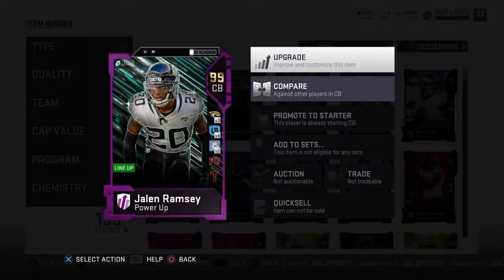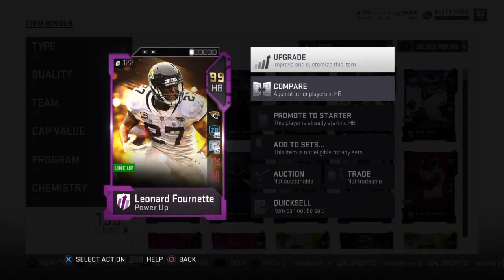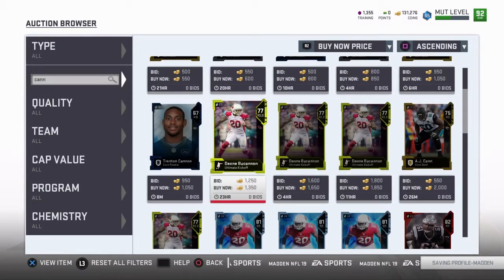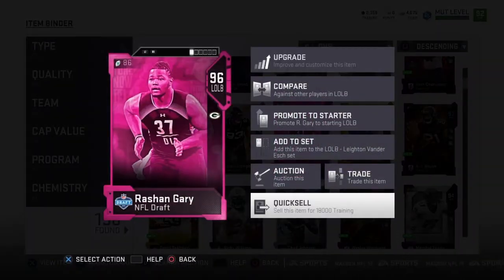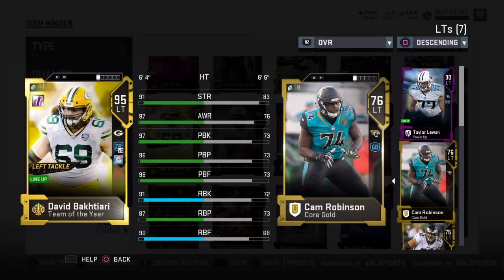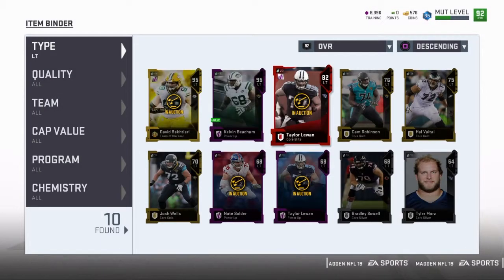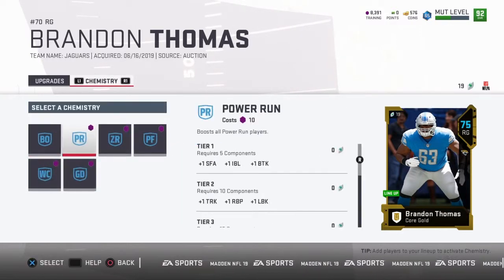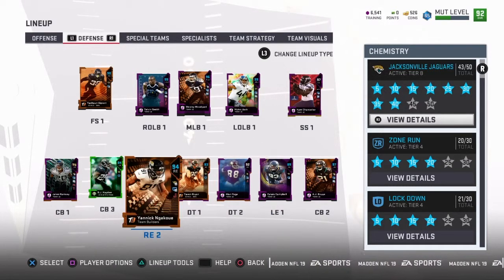Jacksonville Jaguars theme team update EP. 2 - Madden 19 ultimate team